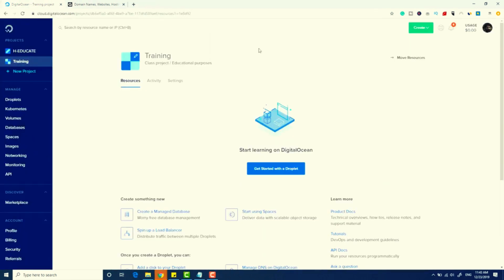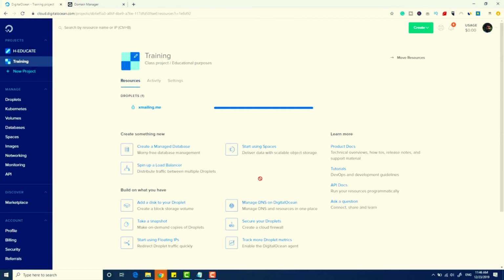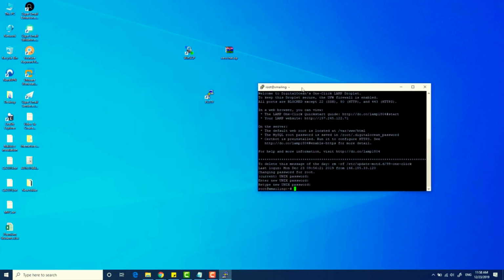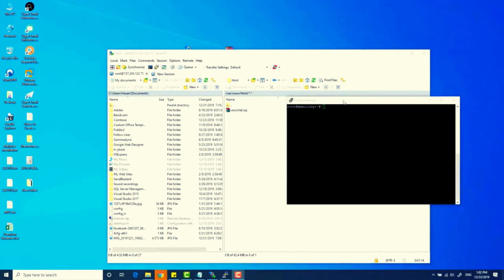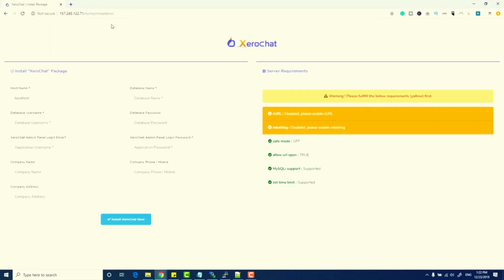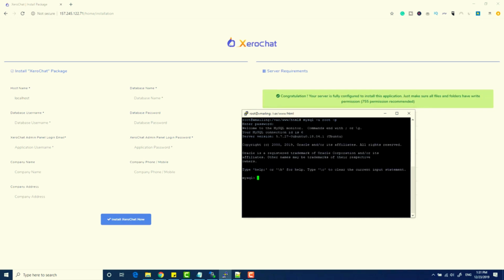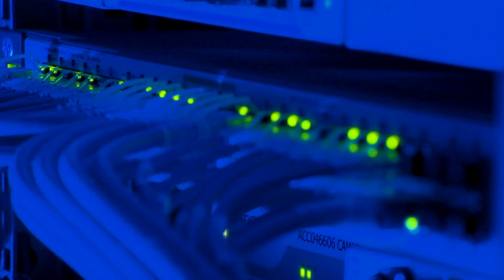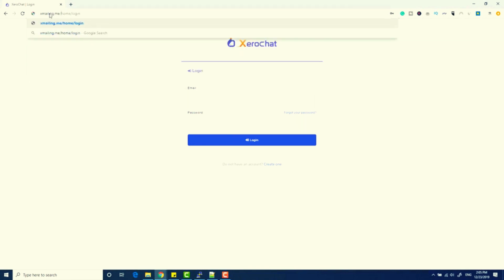how to host a PHP web script online? Model:Xerochat From Codecanyon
Host a PHP Script
If you are a Pro. PHP Developer, or anyone who bought a PHP Script and wants to host and install this PHP script (web application) Online, Then You are in the right page.

In this advance tutorial, I will show you a step by step guide on how to Install any of the PHP Script Online just only in 10 minutes and I will go with the main concepts like:

Creating a VPS Server
Configuring the Server Using Putty SSH Client
Uploading File to the Server using WinSCP
Installing PHP Modules
Managing MySQL Databases
Setup cronjobs
Mapping our Domain Name
I will Host a Model Content called “XEROCHAT Facebook Marketing Application” which requires some PHP modules, a Data set, and some cronjobs.

So it will be a genuine guide to use to see practically every one of the ideas that might confront you while facilitating and introducing a PHP Application.

This article relies upon my Full Video “How to Host and Introduce Any PHP Content Web-based Quickly? | Model: Xerochat from Codecanyon”, so if it’s not too much trouble, watch the video to comprehend what we are doing here.